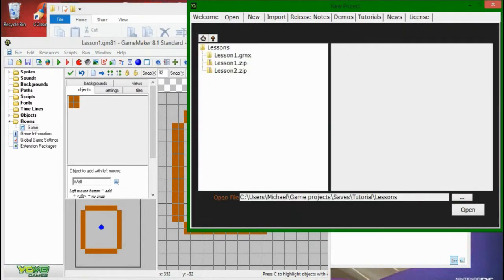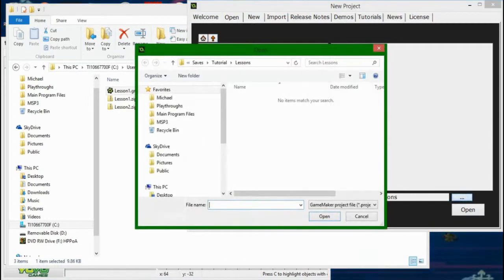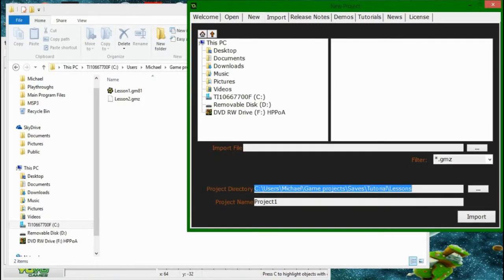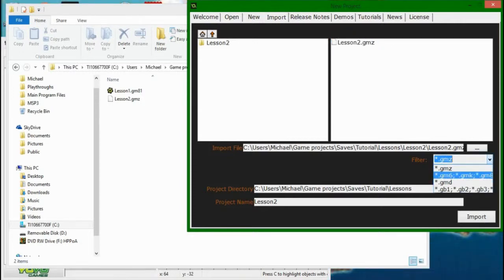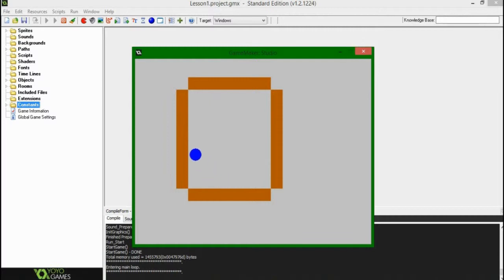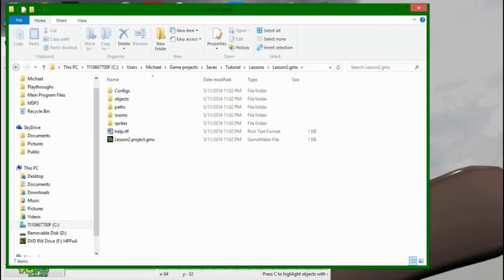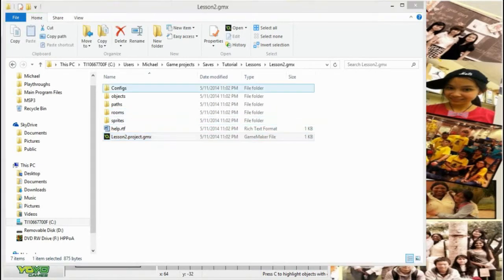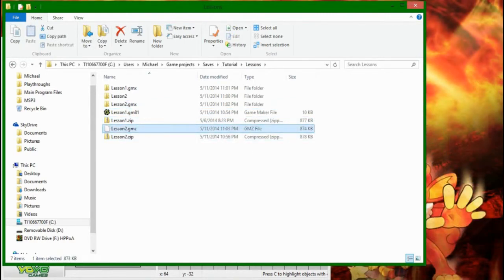Game Maker Programming - Opening Files in Studio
This is a problem a lot of people might run into in Game Maker, the problem of opening game projects in Studio. It's more complicated than simply opening a .gm81 or .gmz in Studio, and I think it's one of the design flaws of the program, but here I'll show you what to do if you're getting hung up on it.

That promised social media link spam.
I do live streams sometimes!